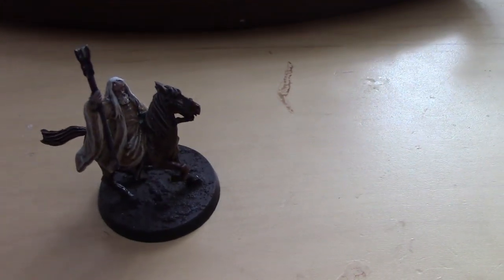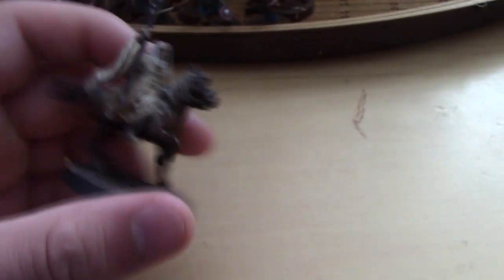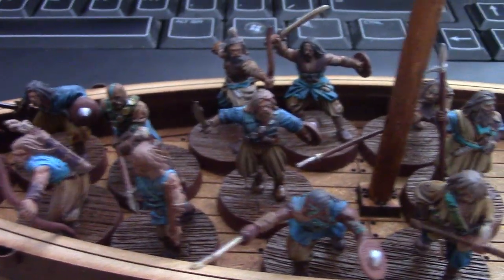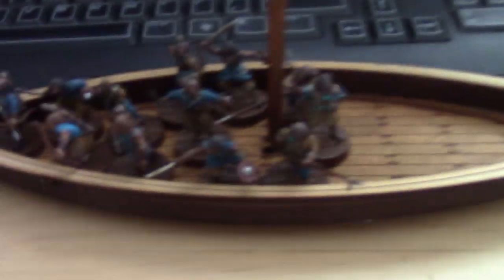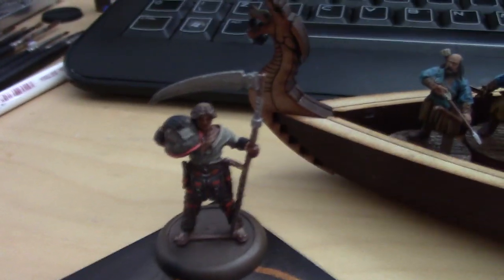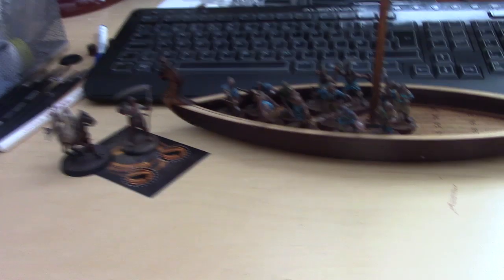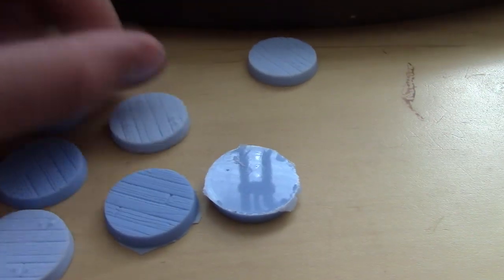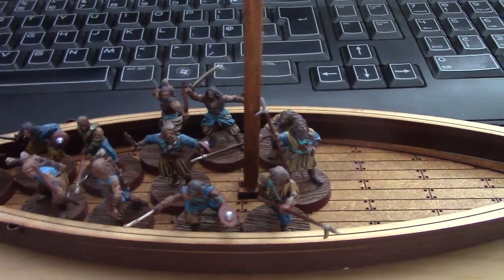GBHL Jamie's Hobby Vlog #34 - What I've been up to!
I'll be absent from the channel for two weeks but expect to see more content when I get back!